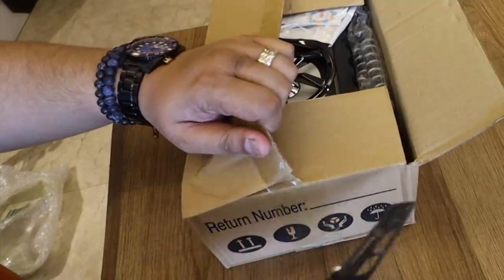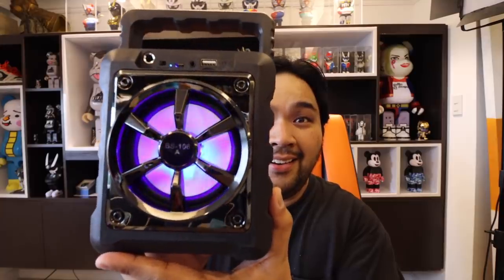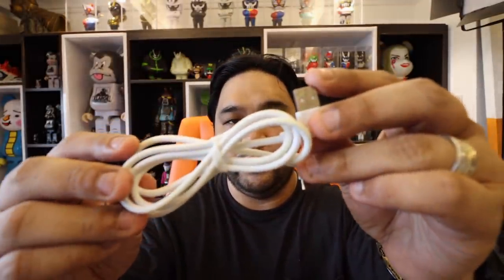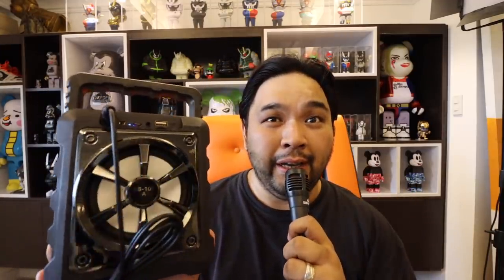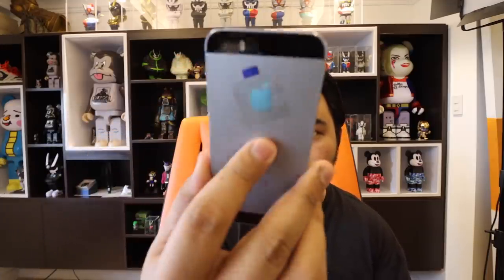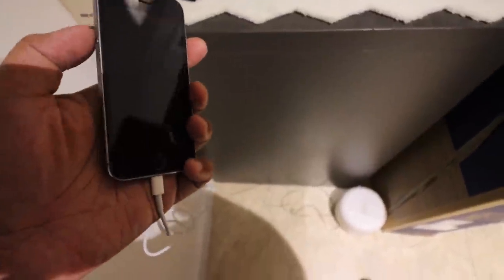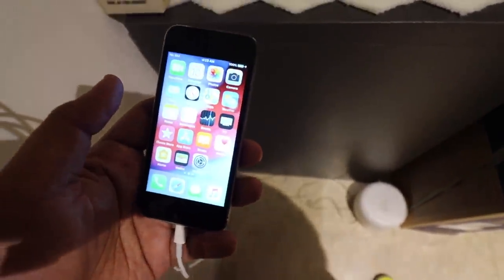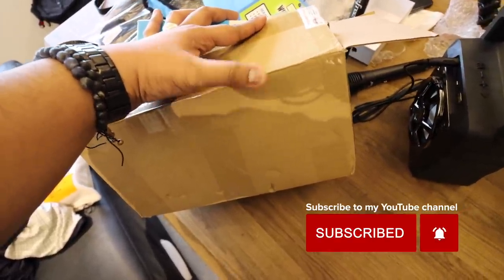100% iPhone in a Lazada P10,000 Mystery Box? Scam or Legit?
In today's episode we check out a P10,000 100% iPhone Inside Mystery Box that I bought from Lazada specifically for today's vlog!

We also have an update on the scuba mask that I bought (which I thought was a full face respirator). Watch till the end so you see what's the update on that one.

Happy weekend all and I hope you enjoy this vlog!